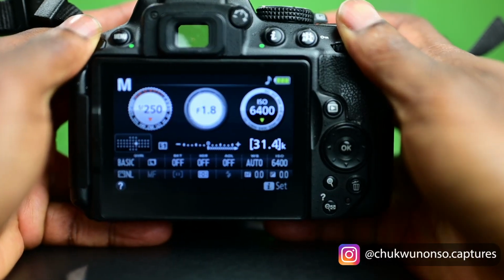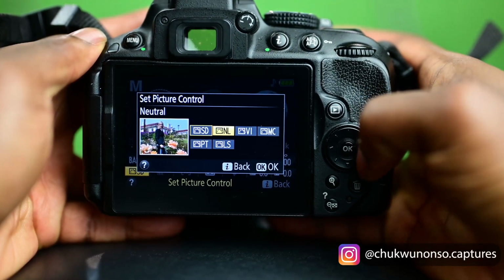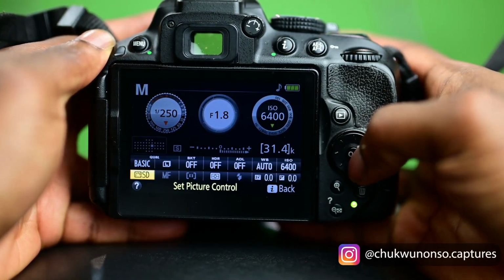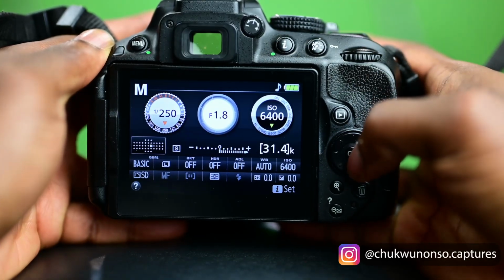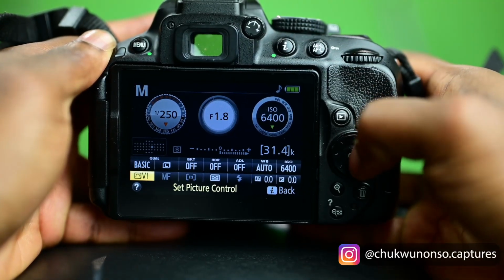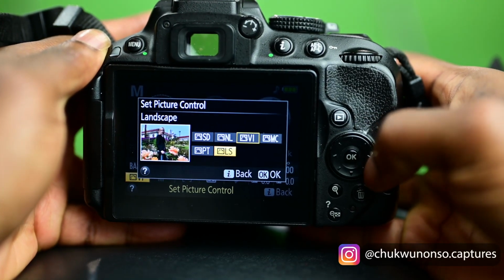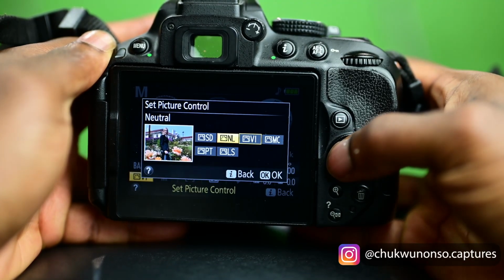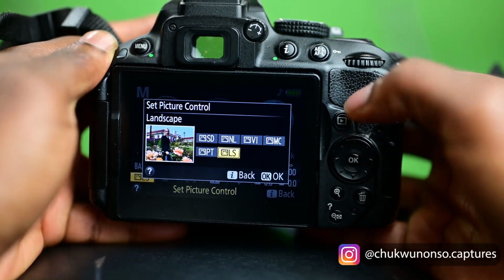Photography tutorial | How to set your camera's Picture Control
📸 In this video you will find out how to set your camera’s picture control in order to get the right color tones in your picture.

📸 Unlock the palette of possibilities in your photos with our latest tutorial. In this in-depth guide, we dive into the world of Picture Control settings, empowering you to tailor the color tones of your images for that perfect visual appeal. Whether you're chasing vibrant hues or subtle tones, this tutorial is your key to achieving color perfection in every shot.

Join us on this visual journey as we demystify Picture Control settings, ensuring your photographs reflect your unique artistic vision with impeccable color tones.

If you have questions or specific camera-related topics you'd like us to cover in future videos, drop them in the comments below.

Craft your color masterpiece with Picture Control—thank you for being a part of our photography learning community!

⏰Time stamps:
0:00 Intro
0:29 Explanation of the “Picture Control” setting
1:35 Tutorial for changing the “Picture Control” setting
4:43 Outro